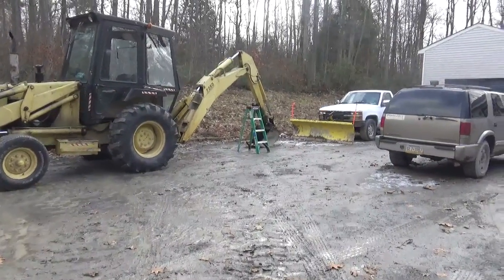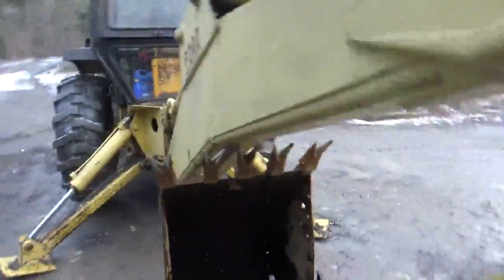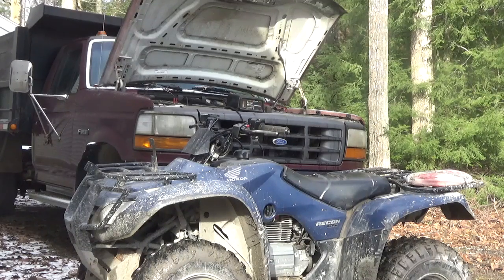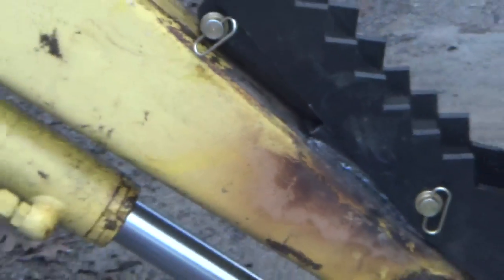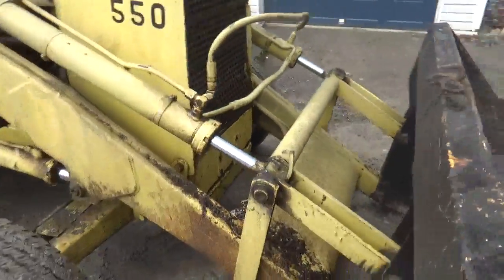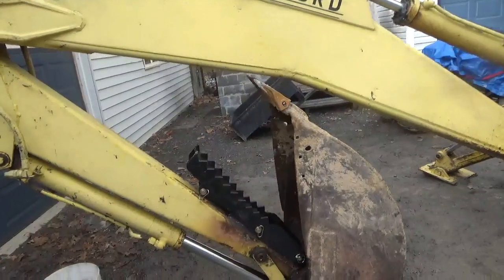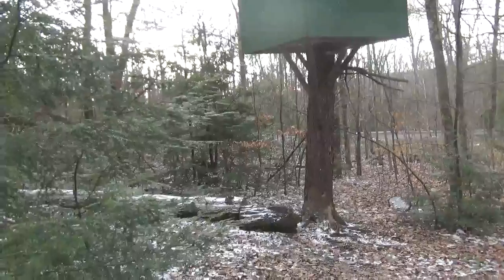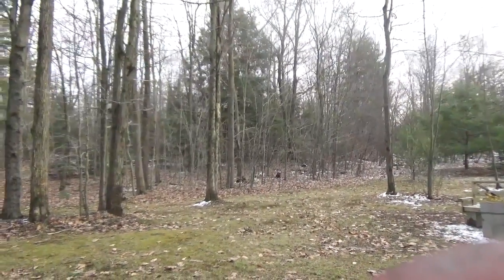Hydraulic hose removal, welding thumb chat and more.